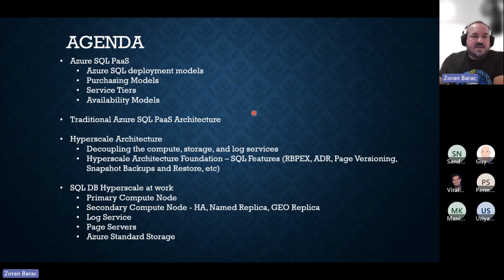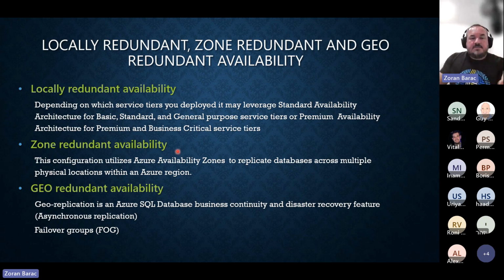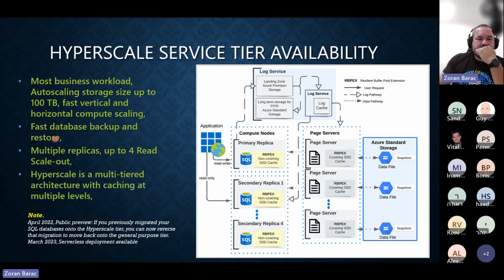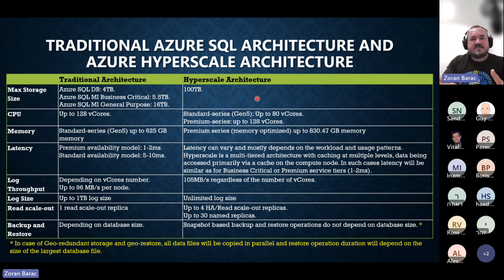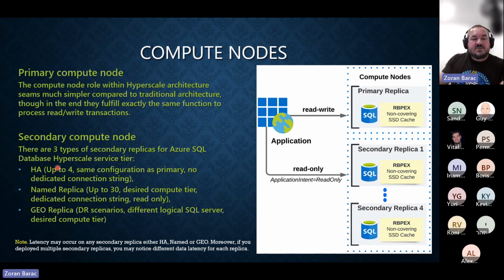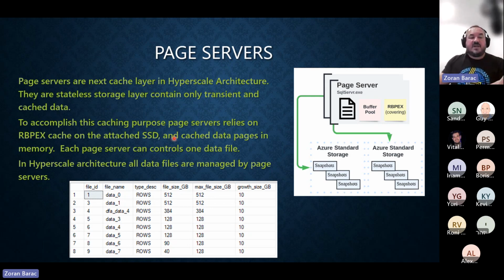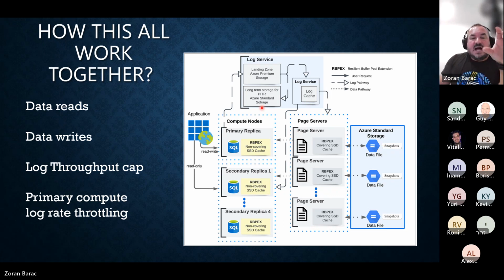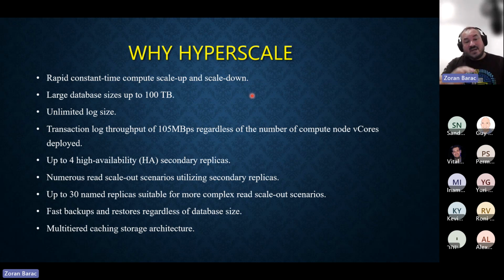Traditional Azure SQL architecture VS Azure SQL Hyperscale architecture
In this session we will explain the differences between the two fundamentally different architectures - Traditional Azure SQL and Hyperscale - both of which are currently available as deployment options in Azure SQL PaaS cloud offerings.